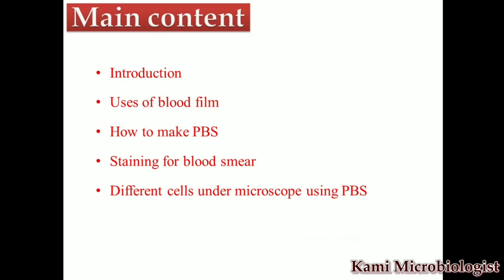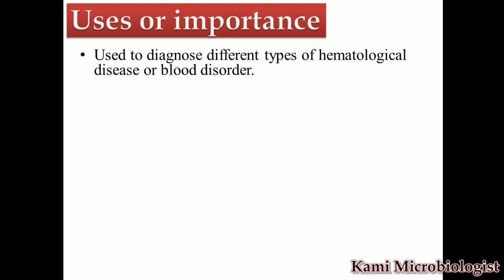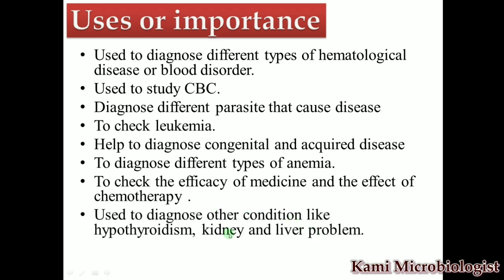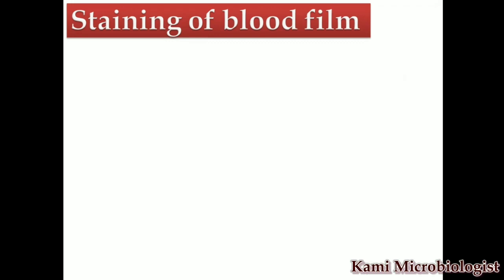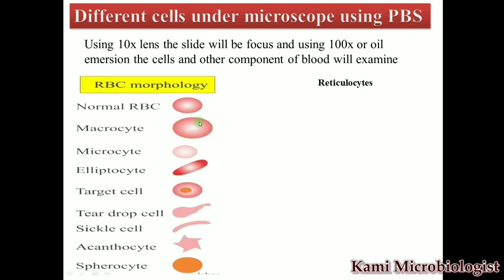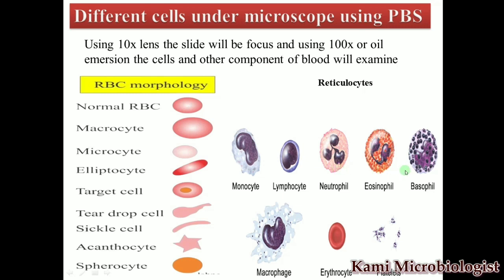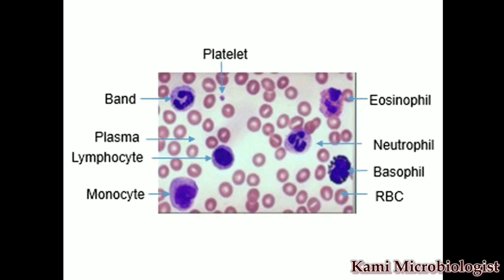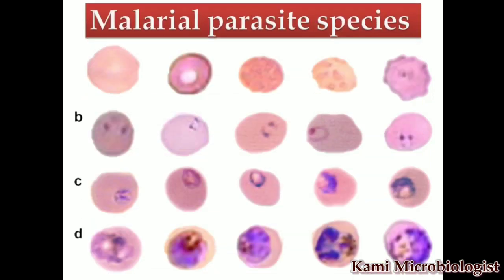Blood film or smear or peripheral blood smear: how to make: Uses: Staining: Microscopy (lecture 1)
this is the video lecture regarded to hematology

in this video lecture we will explain Blood film

1. Introduction to blood smear

2. Benefits or uses or importance or purpose of peripheral blood smear

3. how to make blood film

4. different cells and other blood components in blood smear under microscope

5. Different staining technique for blood smear